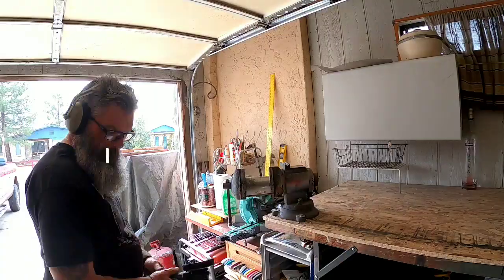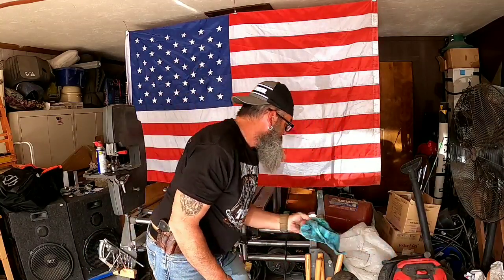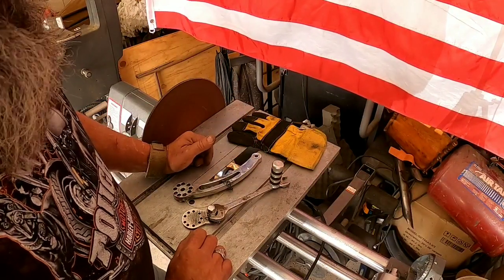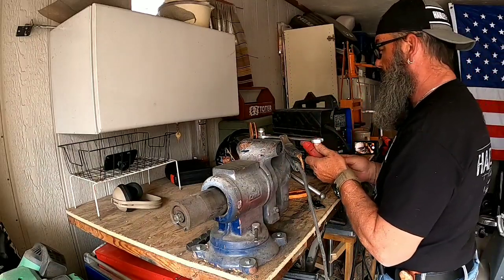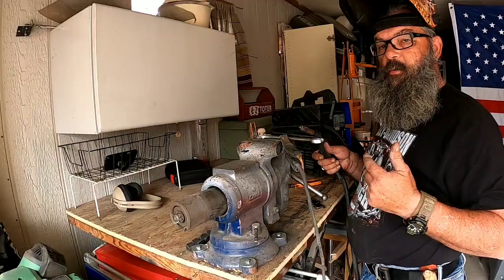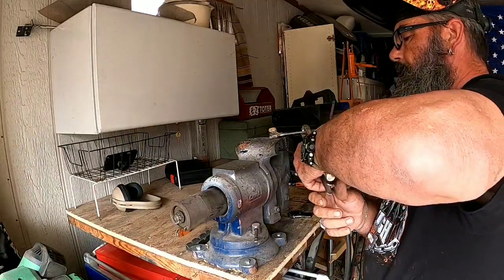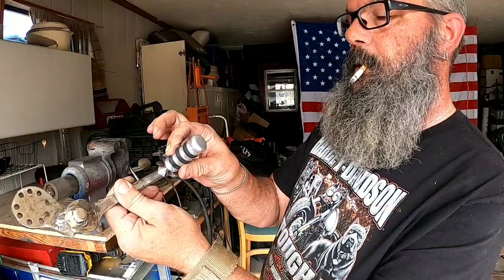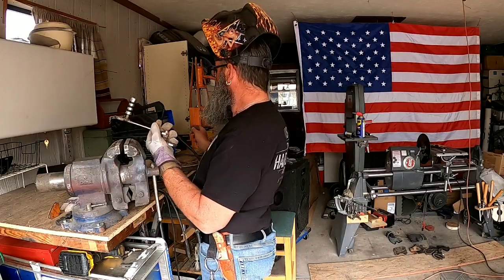Harley Sportster Rat Rod Rear Brake Lever Part 3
Harley Sportster Rat Rod brake pedal build.
Part 3 cutting mounting plate, shaping and welding components with basic tools. Rear brake pedal made with open end wrench Rat Rod style.
The purpose of this video is building custom parts with little to no cost using basic tools.